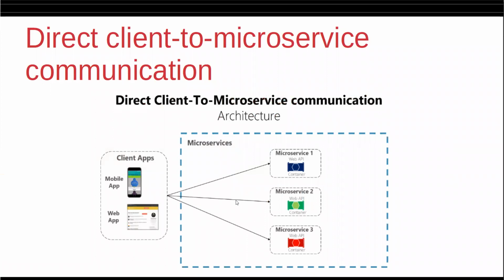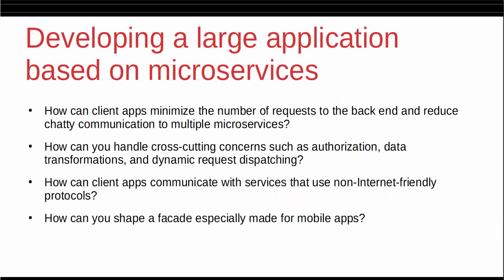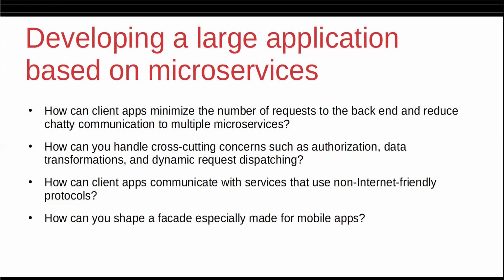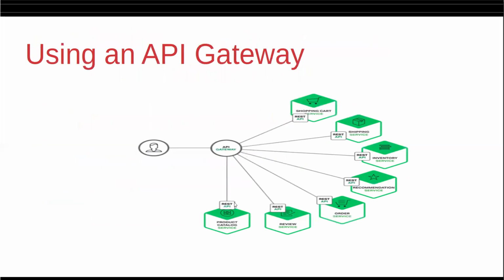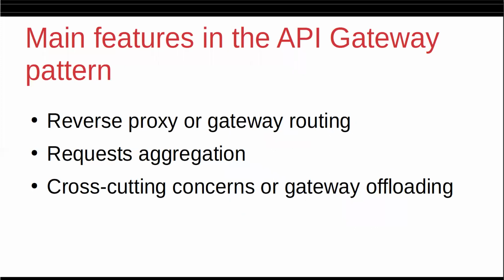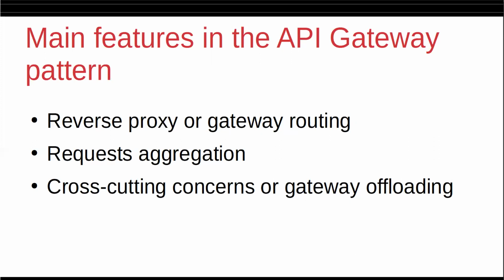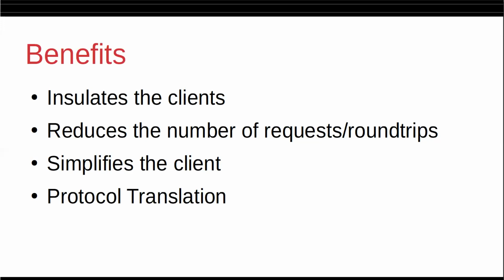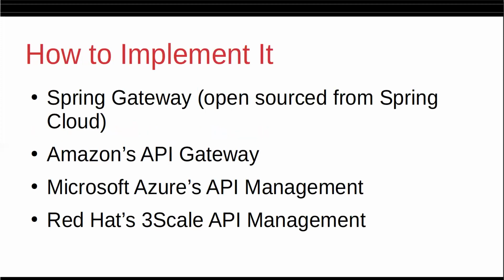Microservices - API Gateway